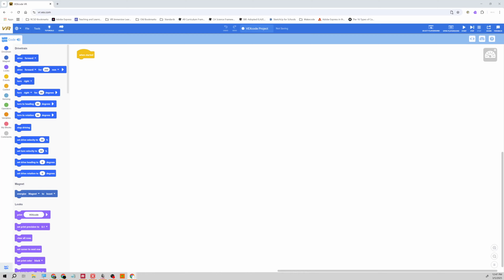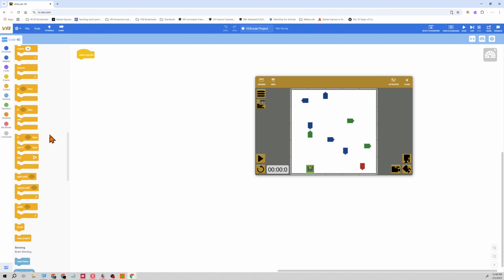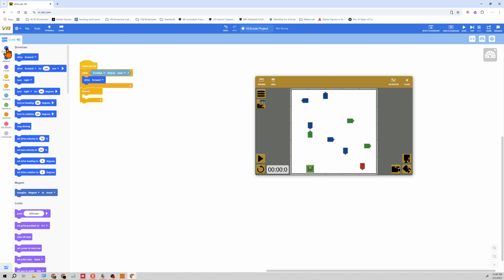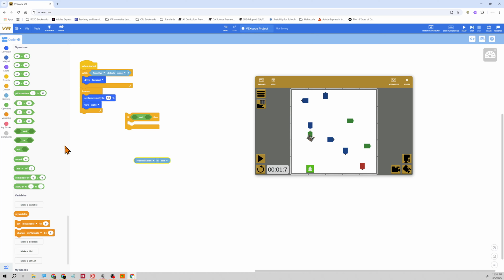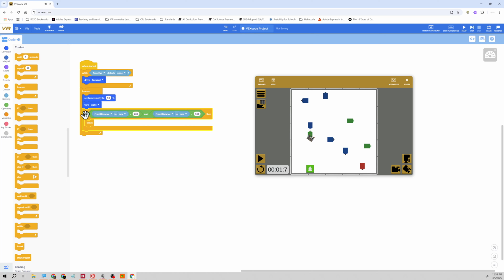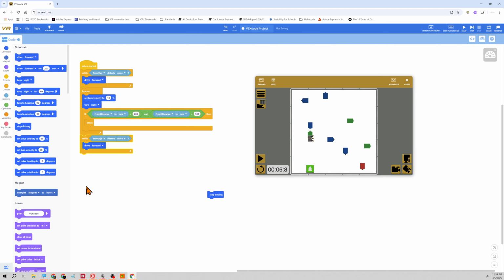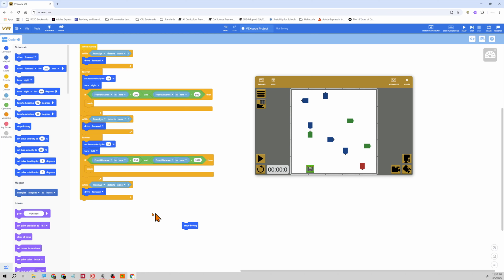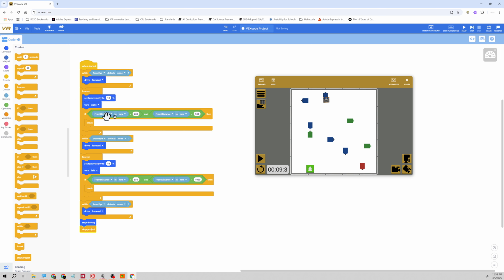Programing Your Vehicle Using Sensing